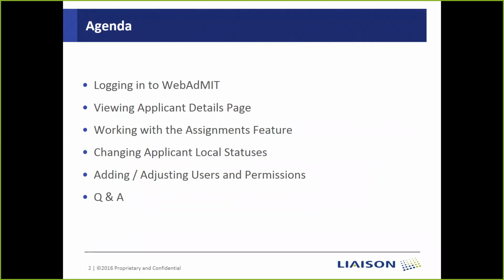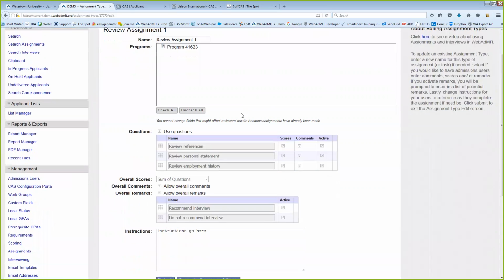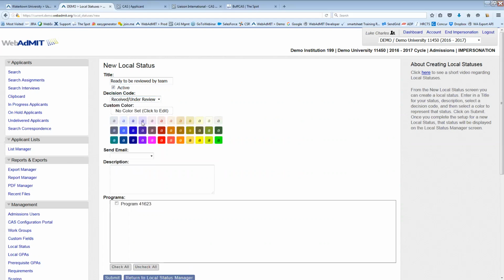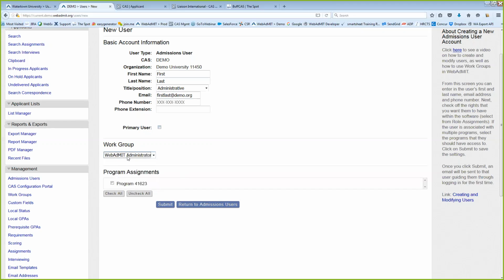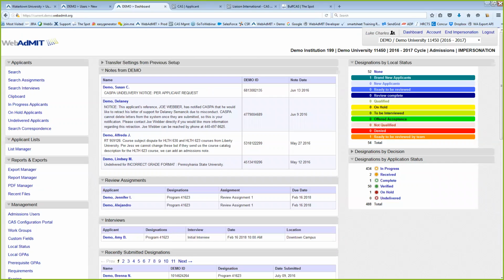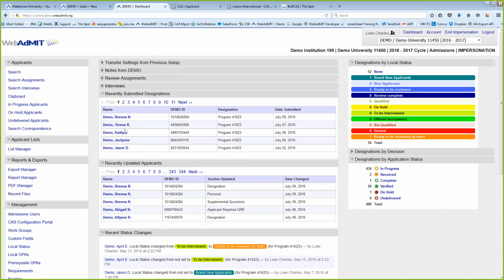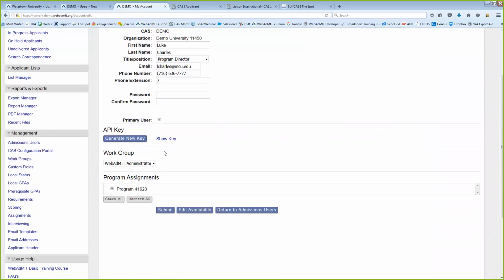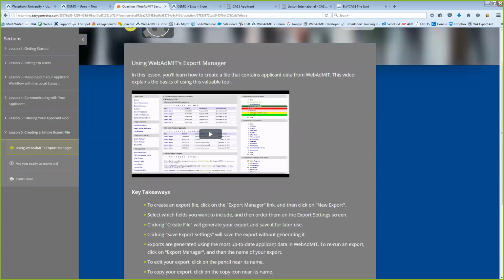Training: NAFCAS WebAdMIT Application Sorting Session 1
NAFCAS will be partnering with Liaison International to host a two WebAdMIT Training Sessions that will provide end users with a general overview and navigation of the web-based admissions software as well as existing users a refresher of the software's basic functions. During this webinar, we’ll discuss how to navigate WebAdMIT and how to create:
o Admissions Users,
o Work Groups,
o Local Statuses,
o Email Template,
o Lists and Exports, and more…